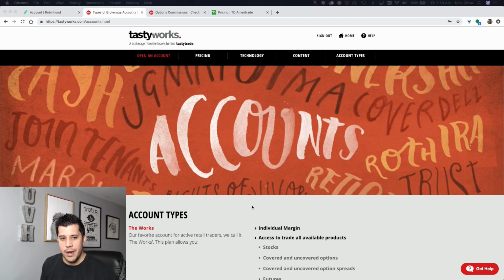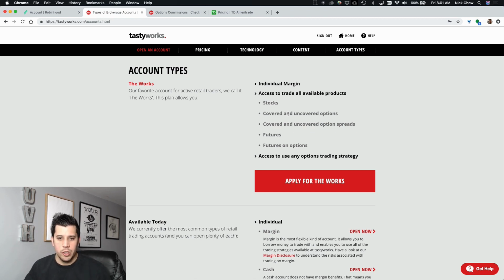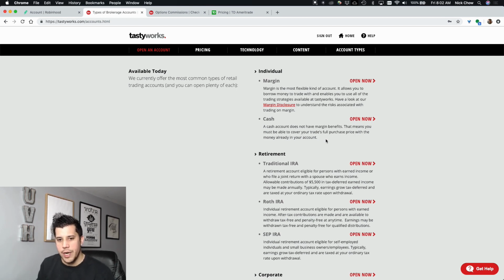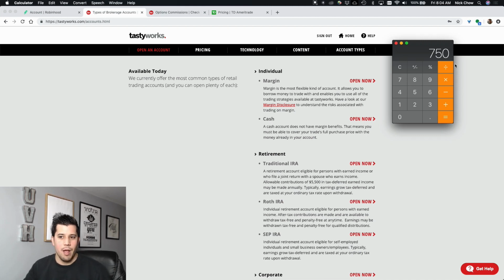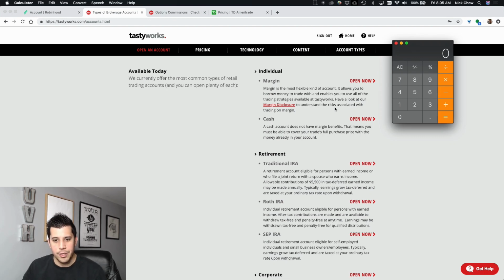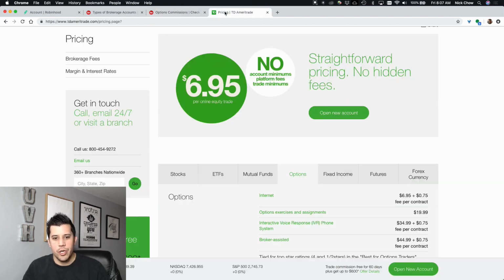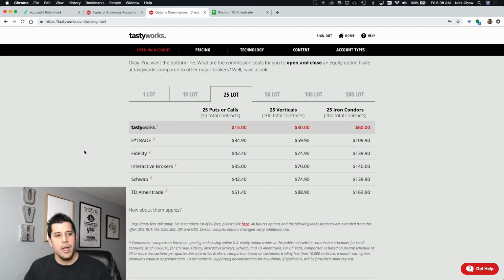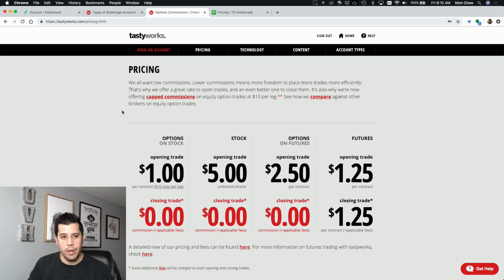How To Avoid The PDT Rule Options Trading With A Small Account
The pattern day trader rule is a thorn in the side of every trader with less than a $25,000 account. We discuss how you can get around the pattern day trader (PDT) rule and how to manage your risk. We also compare brokerages Robinhood, tastyworks and TD Ameritrade.